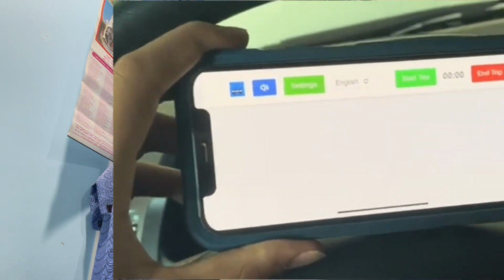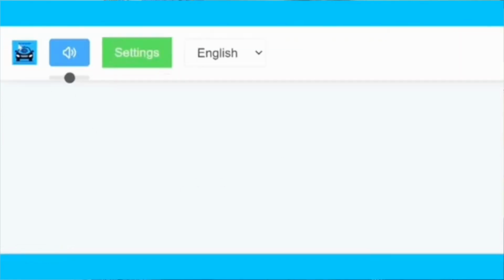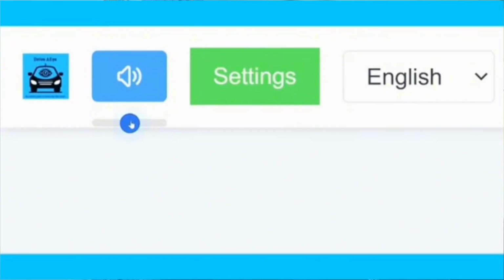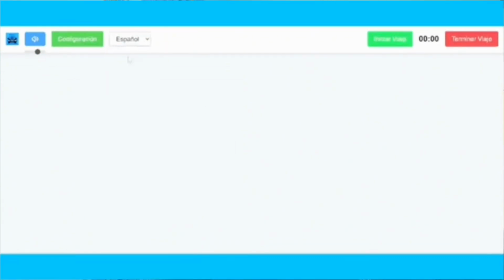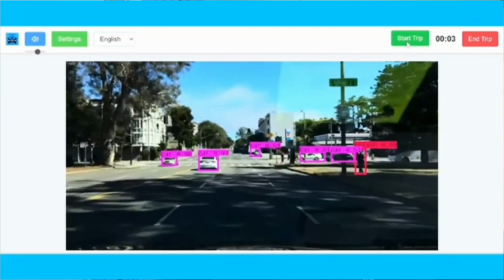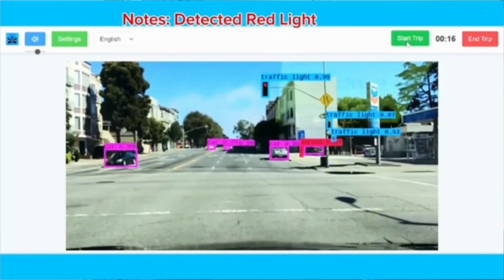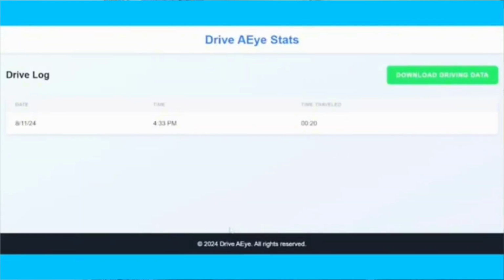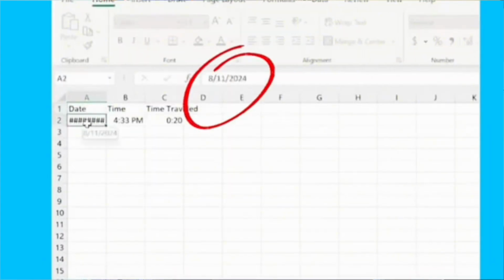DriveAEye - National Invention Convention - Karthik Srikumar